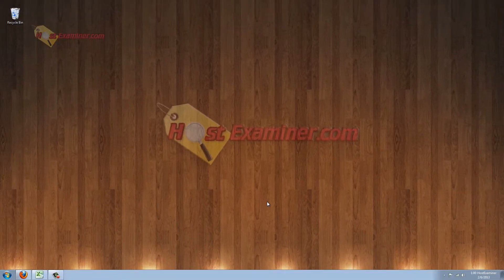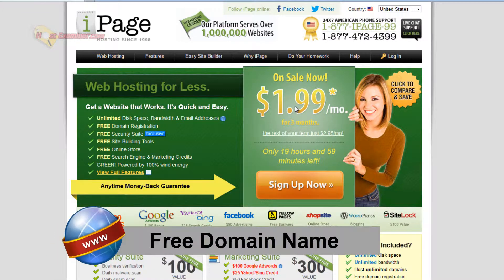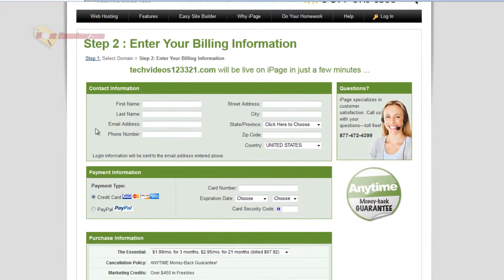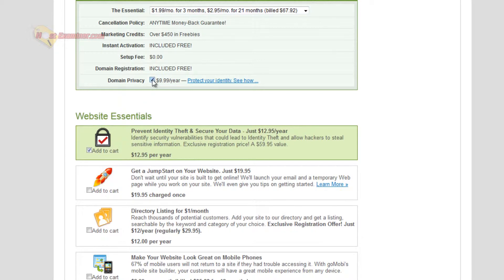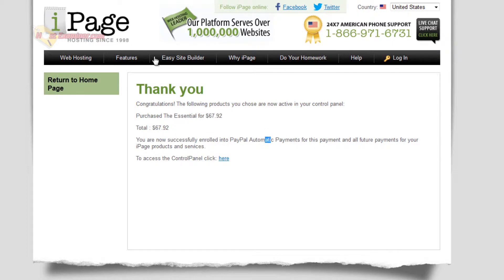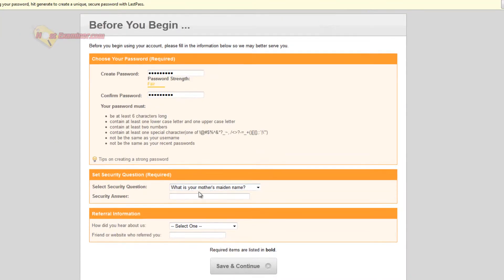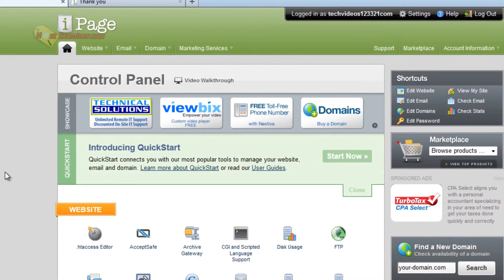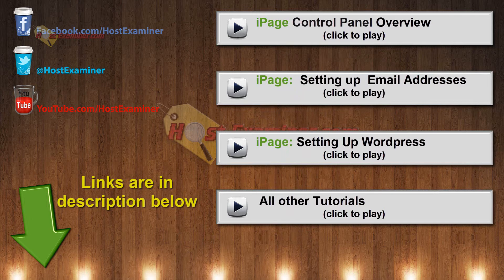iPage Web Hosting -Overview & Tutorial